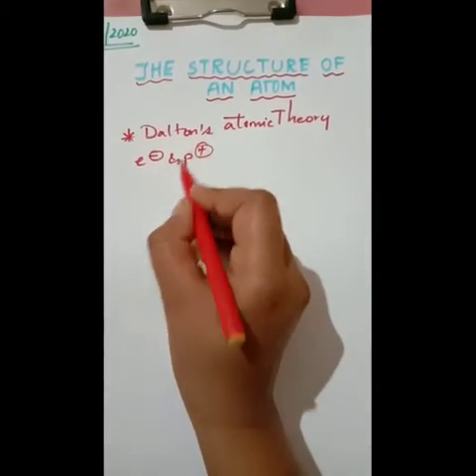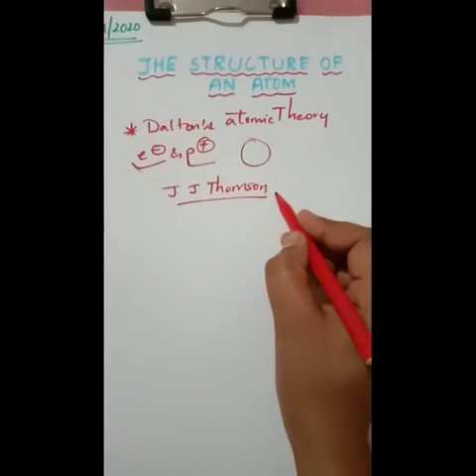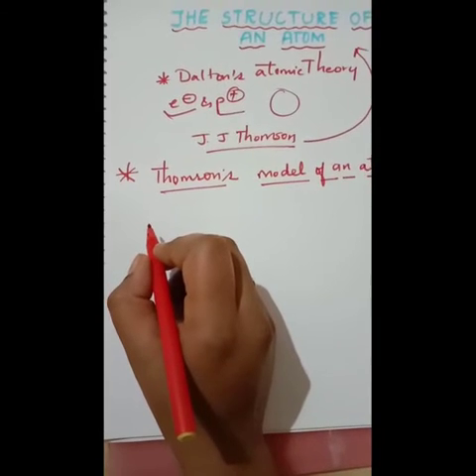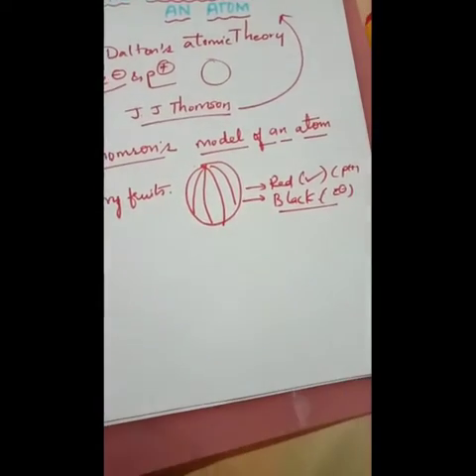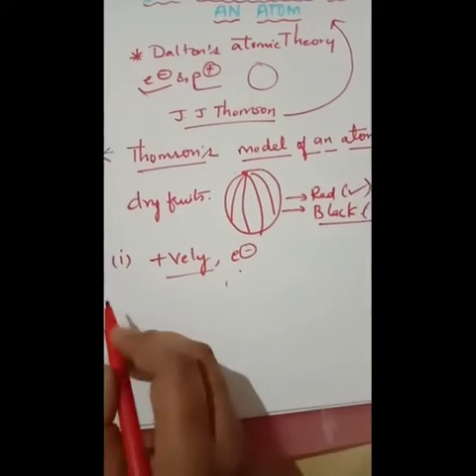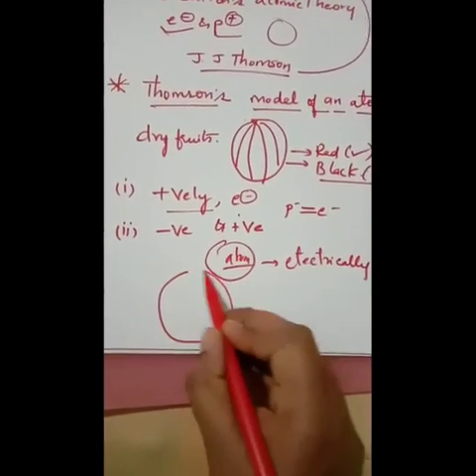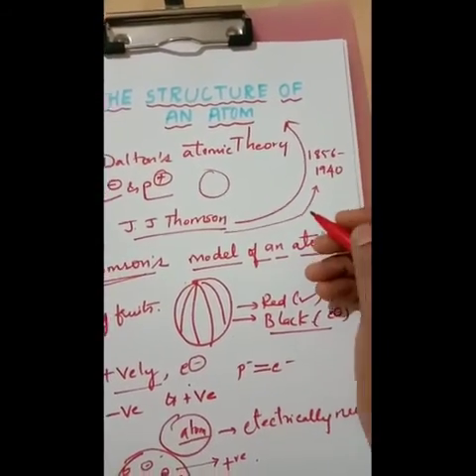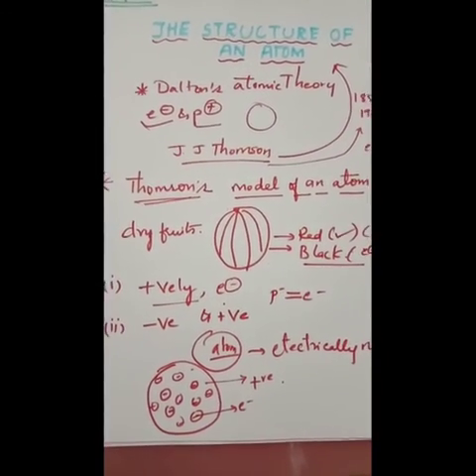Grade 9 CBSE Science:Structure of Atom